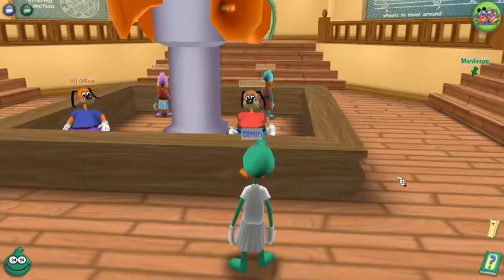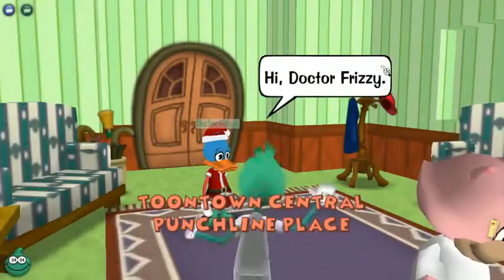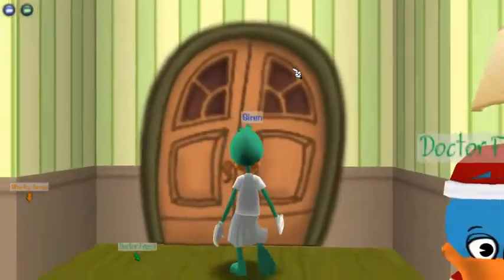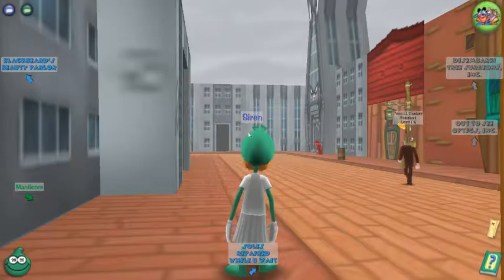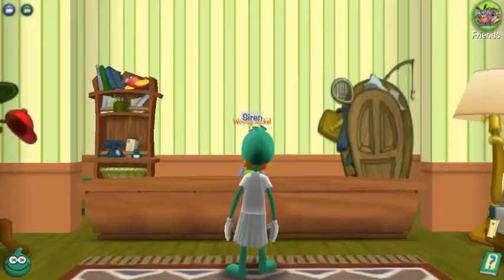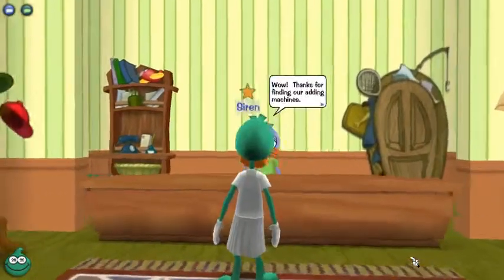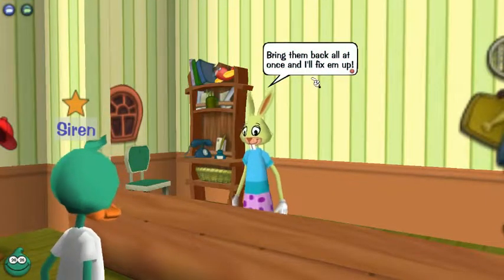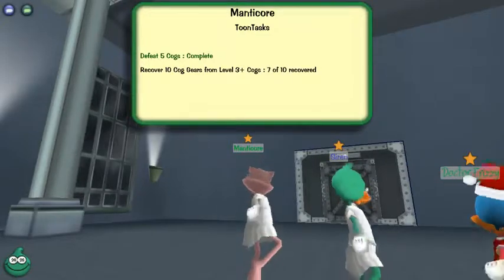Toontown Rewritten Walkthrough - Part 4 - Let's Speed Things Up!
We continue TTC tasks, and start speeding up some of the grindy bits. Hopefully progress will be faster now!